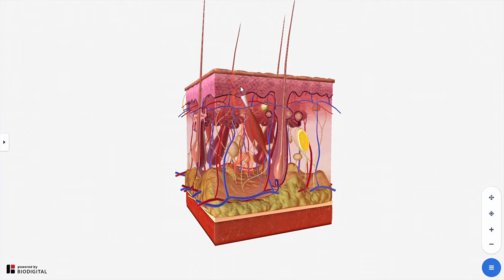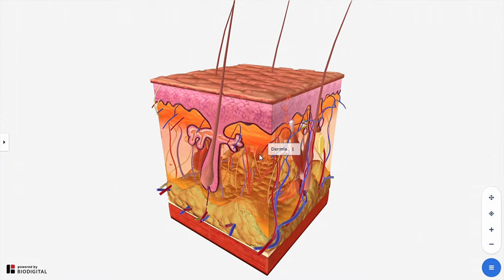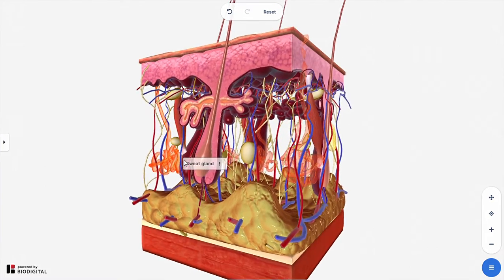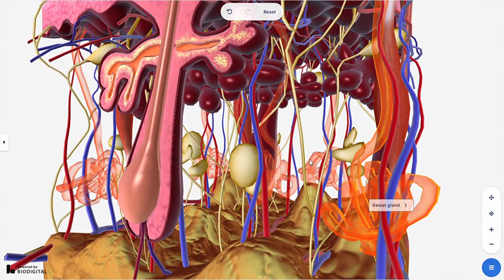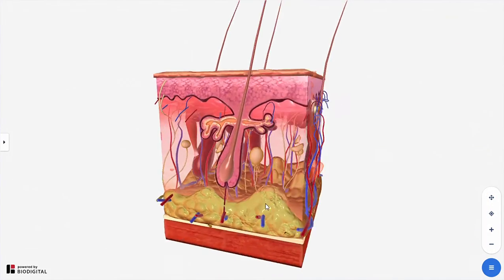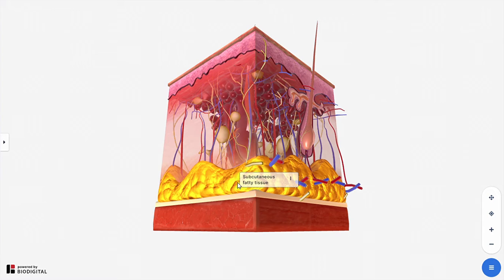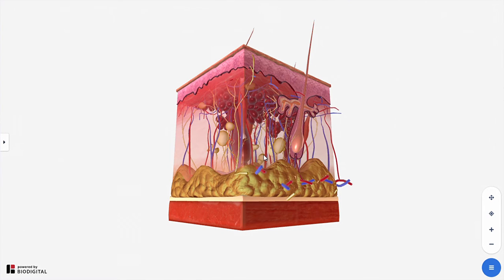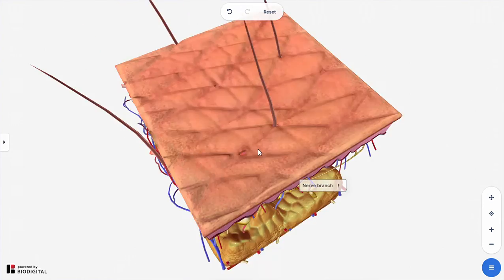Integumentary assignment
Overview using 3D model of layers of the skin